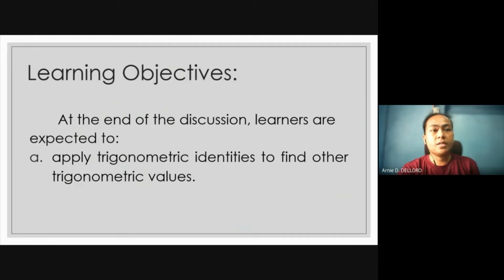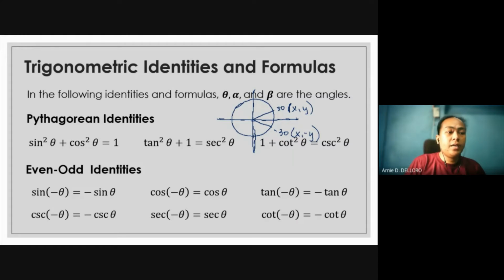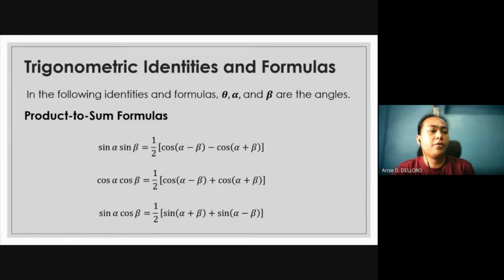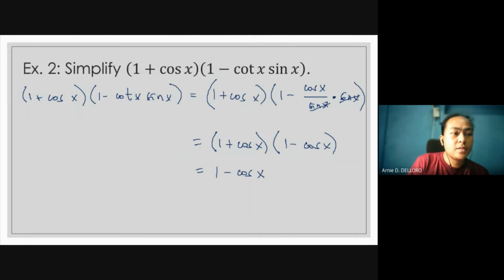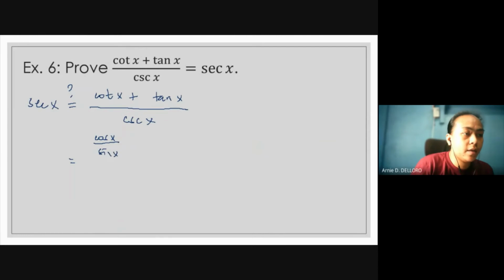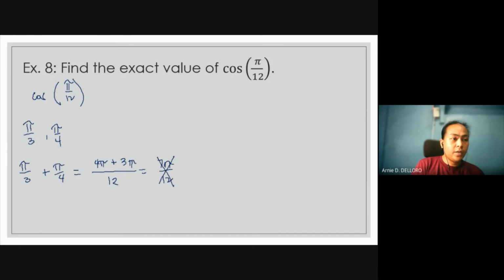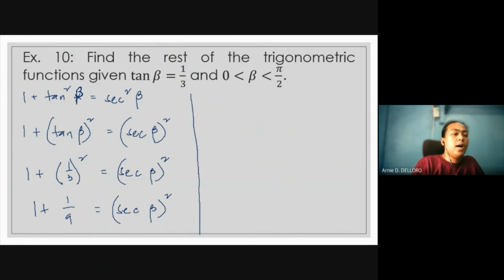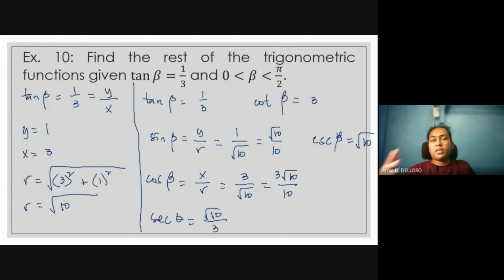10 Fundamental Trigonometric Identities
This video contains the discussion about the Fundamental Trigonometric Identities including proving identities and finding the exact value of the different trigonometric functions.